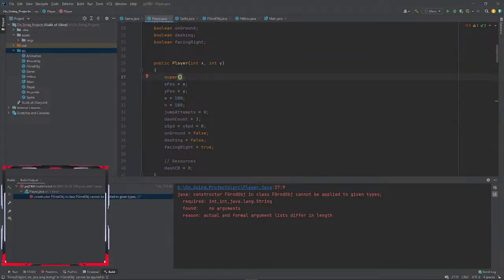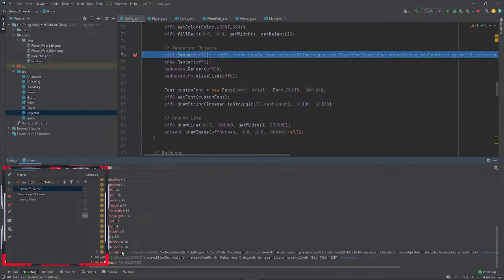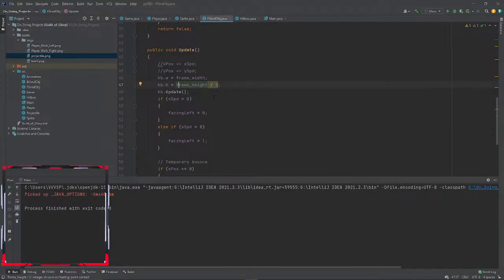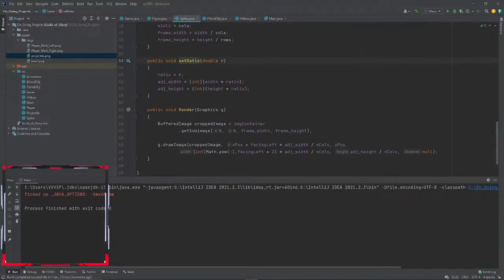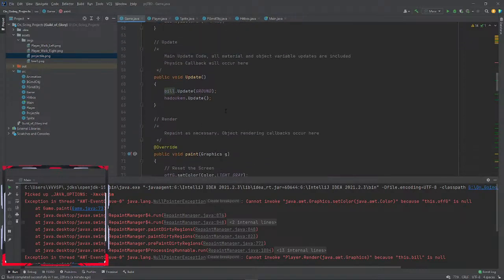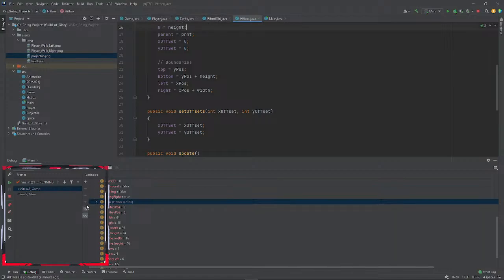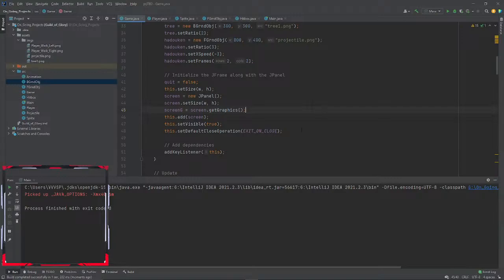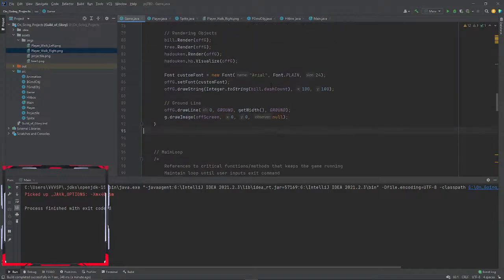[Programming] Snow Day Grind!